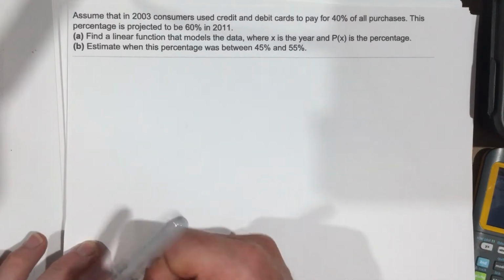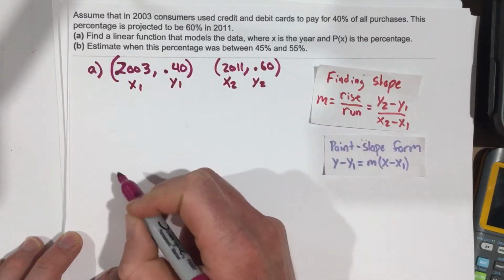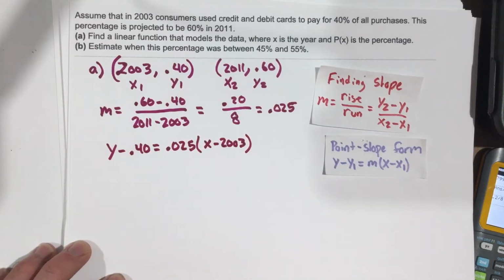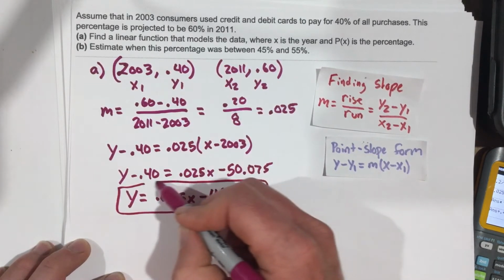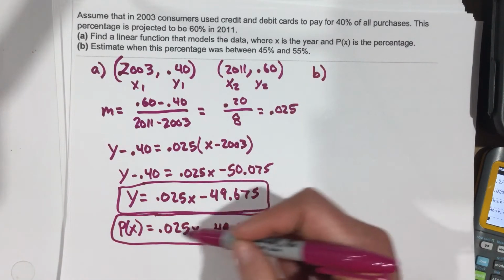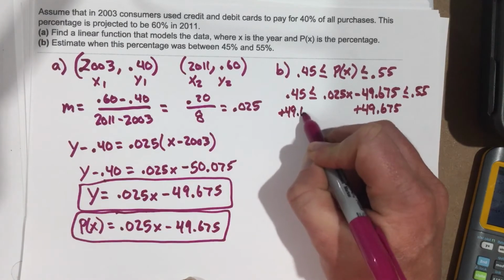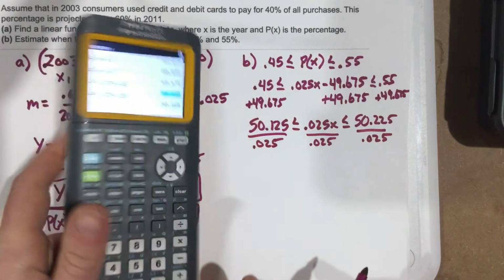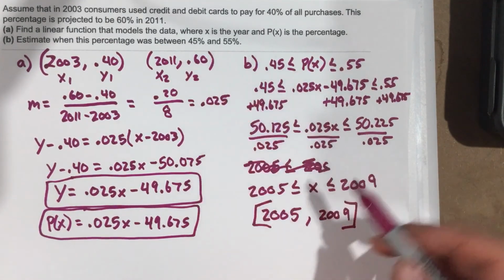2.3 - Problem #9 (Precalculus)